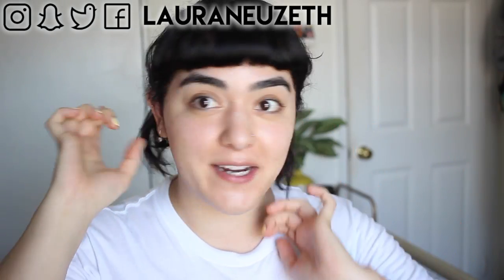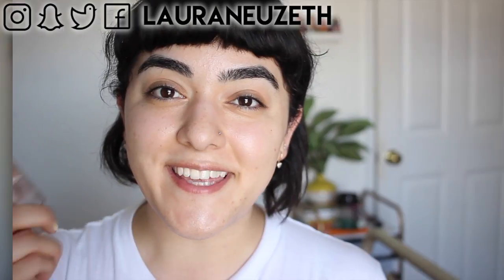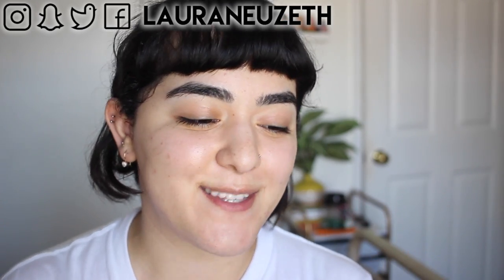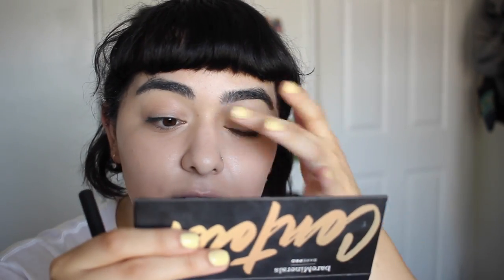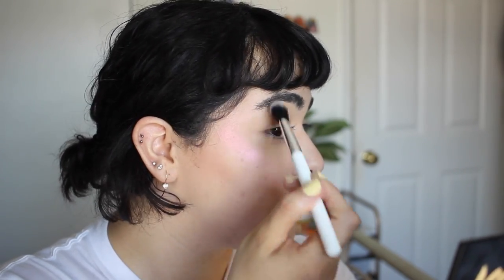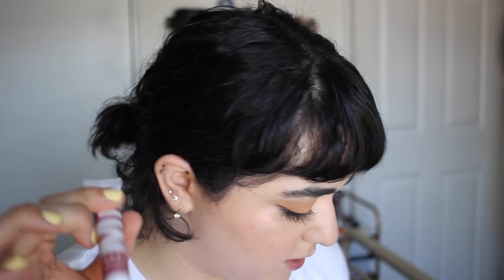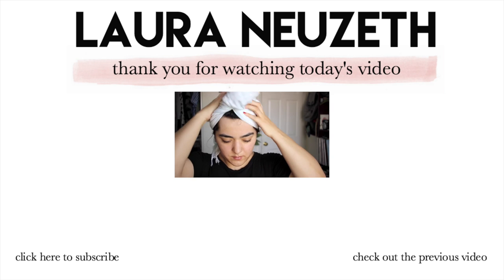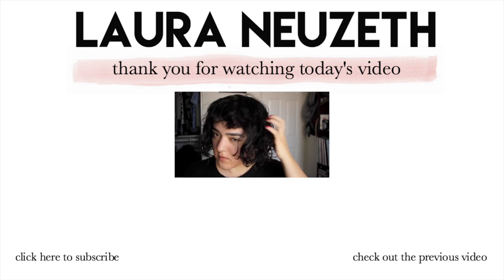Playing With New Makeup | Milk Makeup, ColourPop, Anastasia Beverly Hills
I have a lot of new makeup to try out, including the controversial ABH Subculture palette.

bareMinerals barePRO Contour Face Shaping Powder Trio in Fair to Medium*

Cheeks: Hourglass Ambient Lighting Blush in Ethereal Light
Mascara: Covergirl Total Tease Mascara
Nails: LVX Nail Polish in Lemondrop
Shirt: Stay Home Club